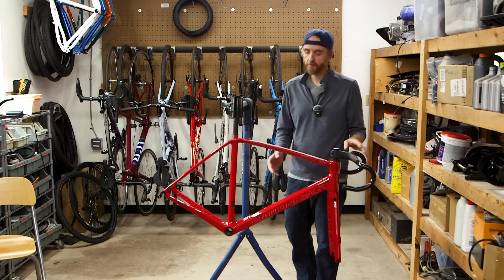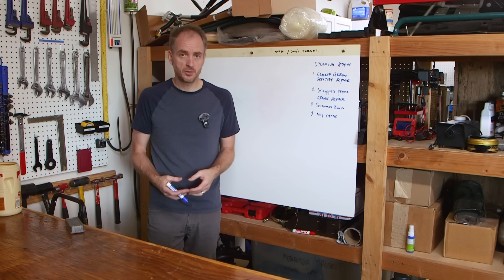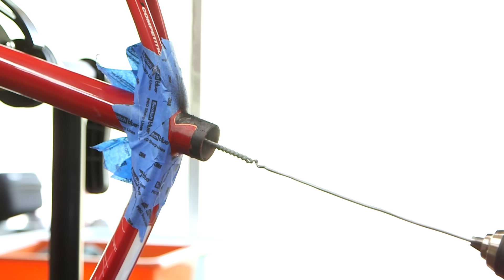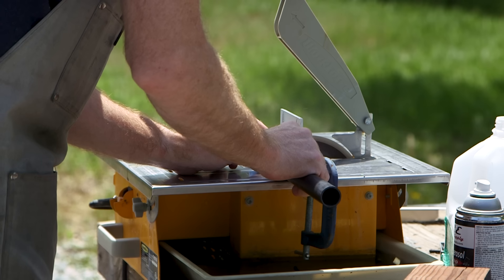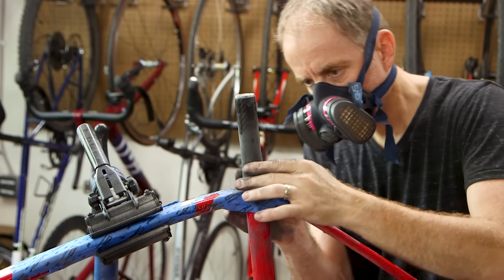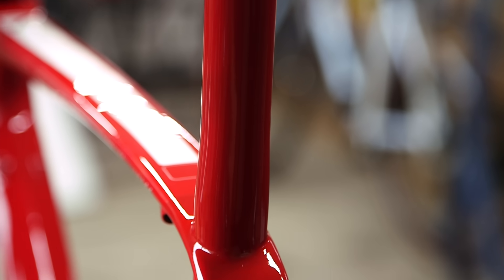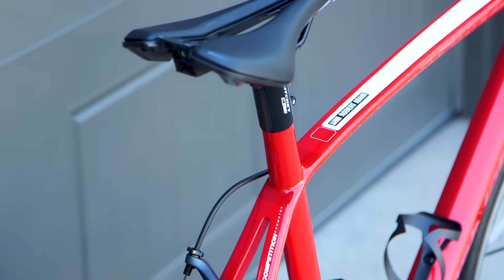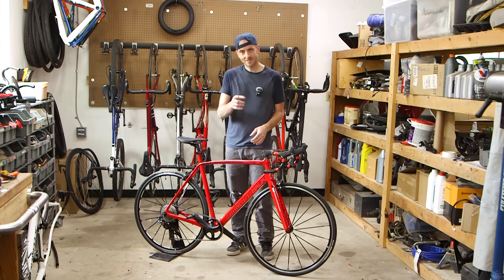I bought a cracked carbon bike frame and fixed it myself.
I recently bought a carbon fiber frame that had a cracked seat tube at the clamp.  Most would throw it away, but I decided to fix it instead.  In this one, I show you one method for repairing a cracked carbon seat tube.  I bond in a new carbon tube and convert it to use a seat mast instead.  The final repair turns out great, and looks as good as new.  If you have a cracked carbon road frame, check this out.  I hope you find it interesting.